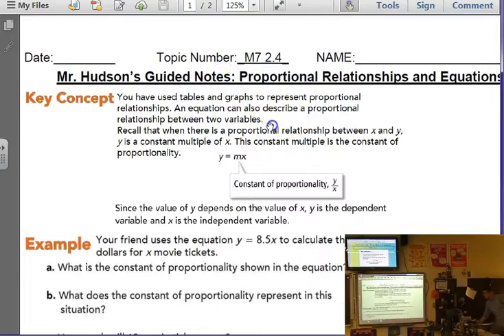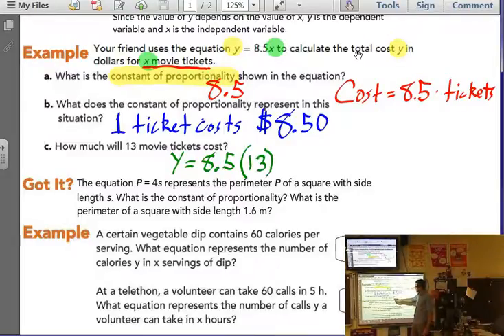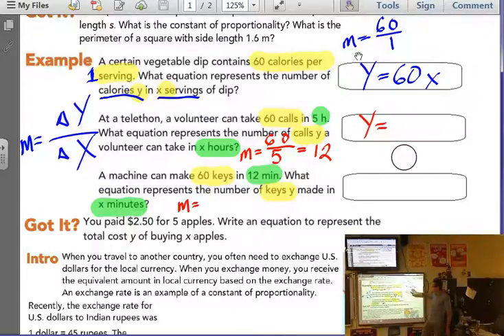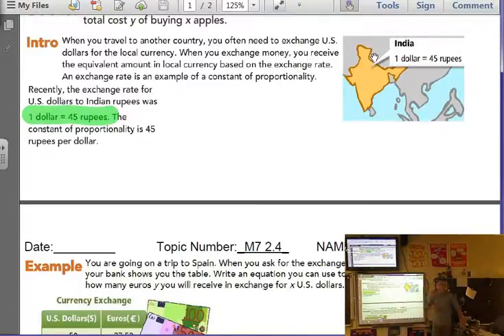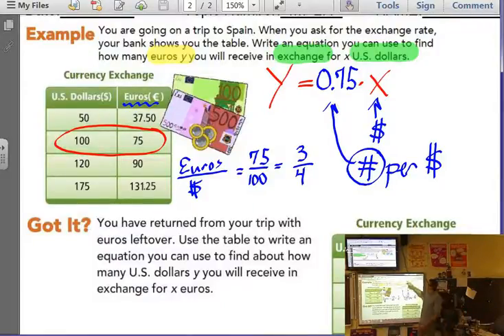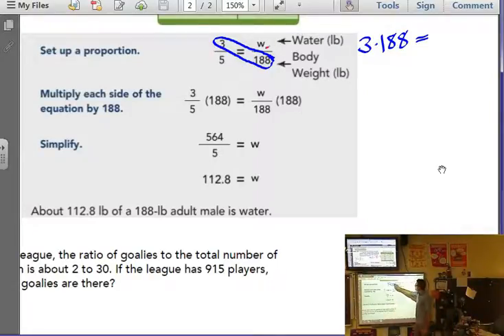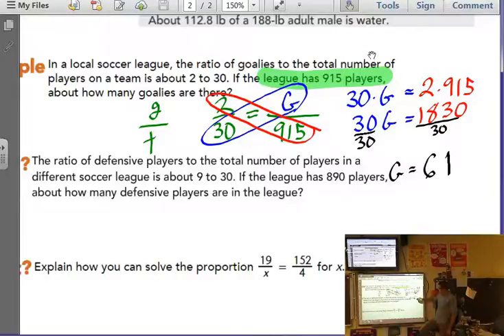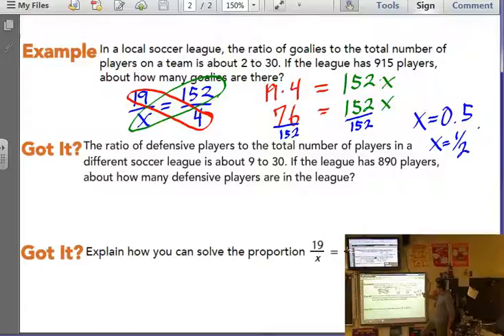M7 - 10.25.16 - 2.4 - Proportional Relationships in Equations